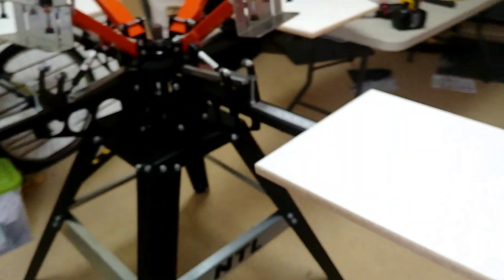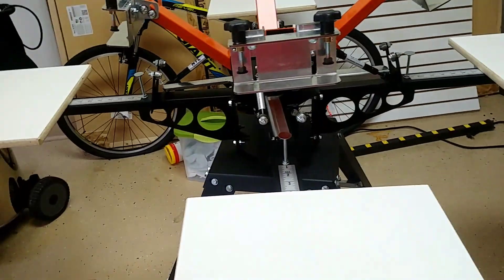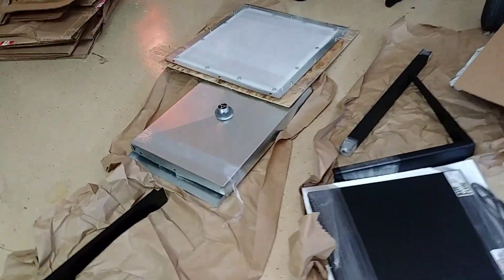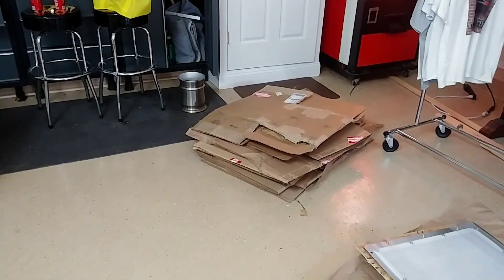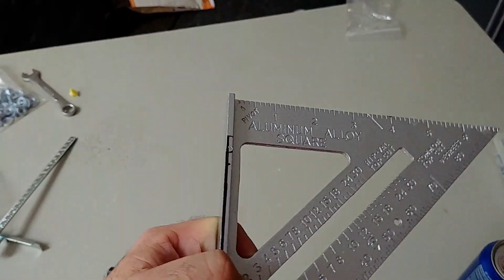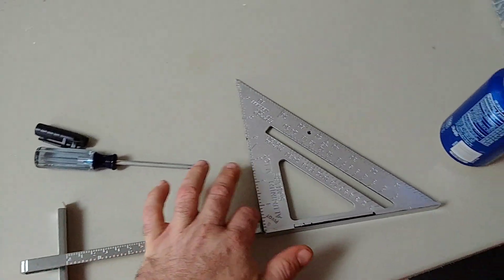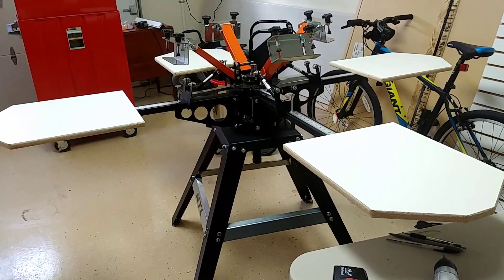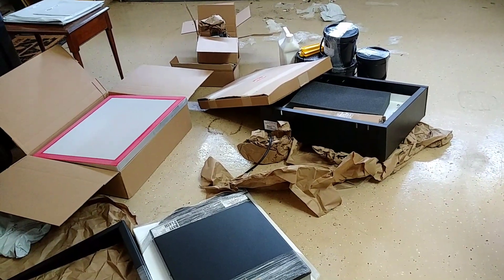Jay P Shocker Screen Printing Assembly FINAL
Finished the assembly of the Shocker press